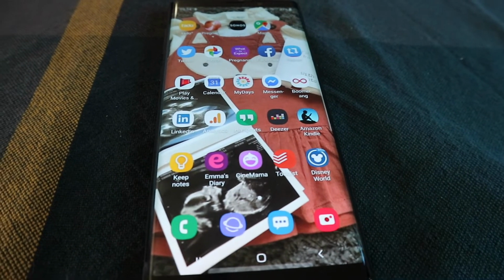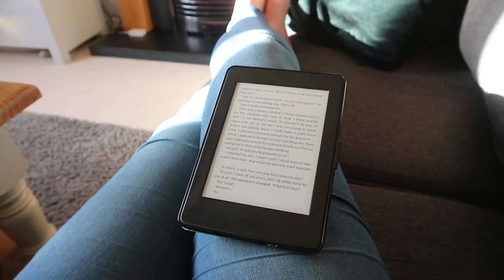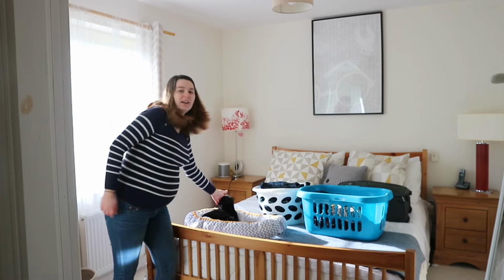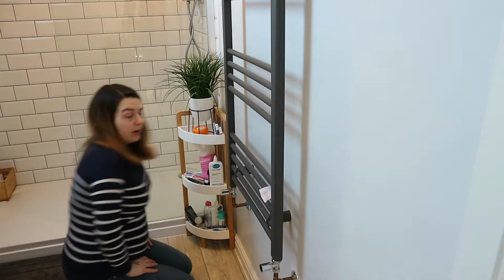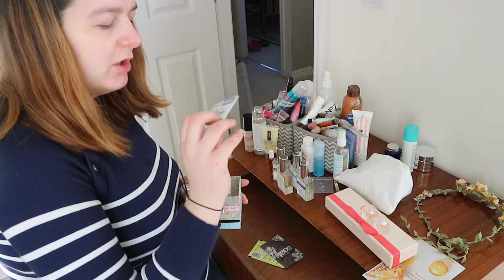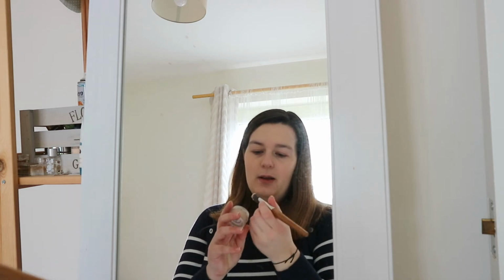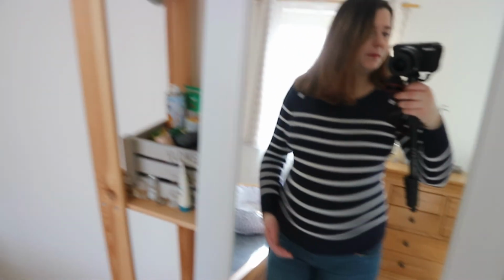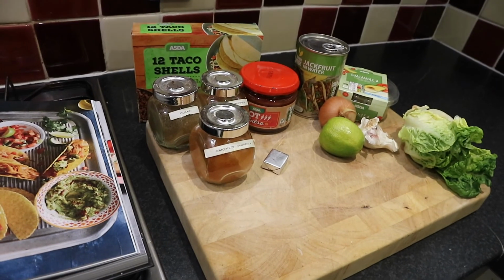A Day in the Life of Maternity Leave Before Baby - Clean With Me & Decluttering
I started maternity leave last week and have found myself with a lot more time than I had before! Here's how I'm spending my days on maternity leave before the baby arrives - a lot of cleaning and decluttering.

♡ Behind the scenes:
- Camera: Canon EOS M10 (AFF
- Edited in iMovie